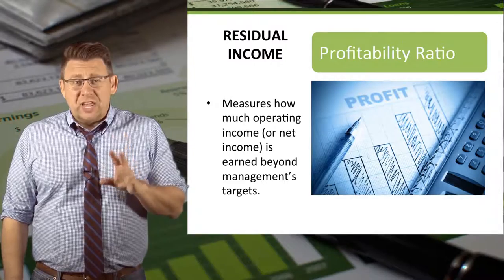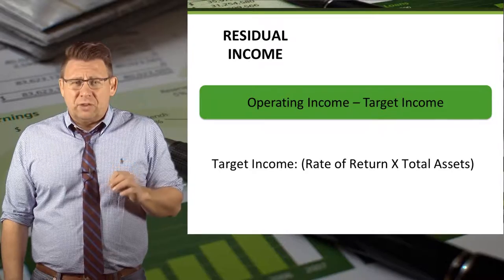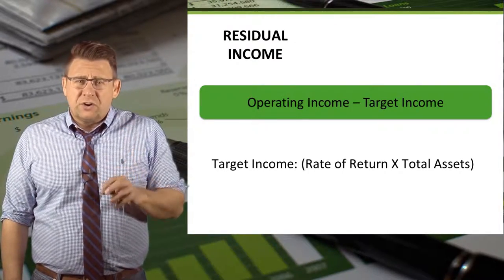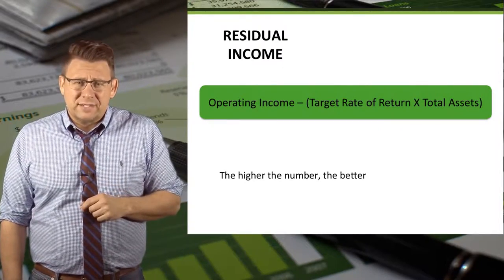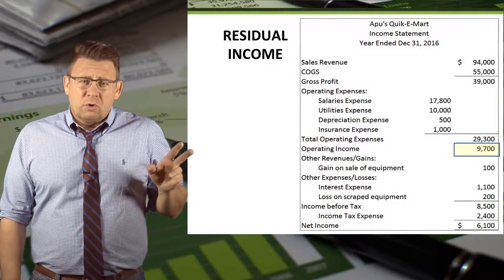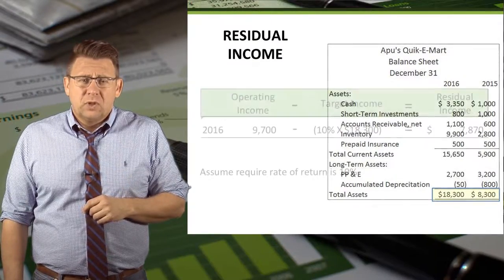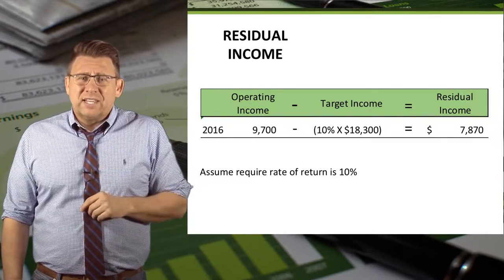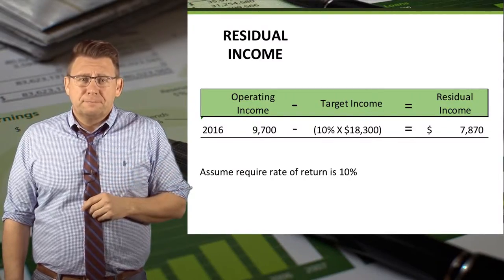Financial Analysis: Residual Income Example